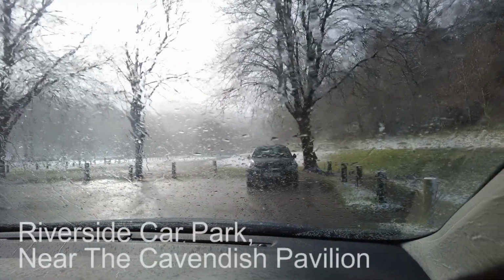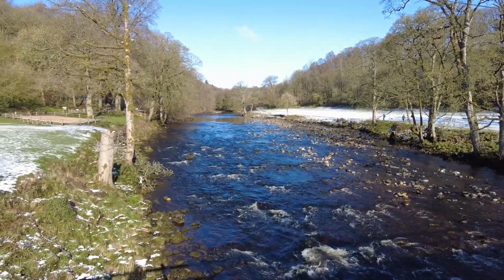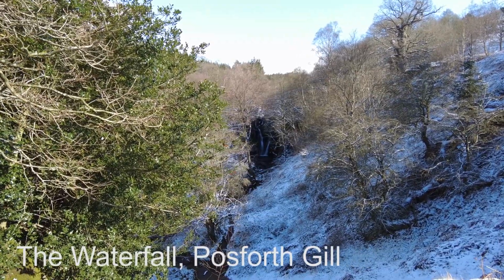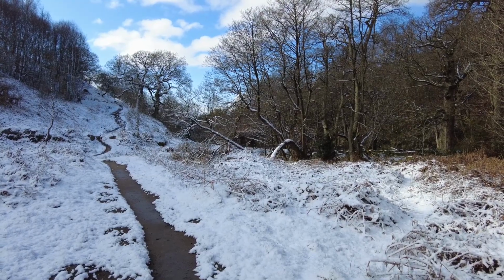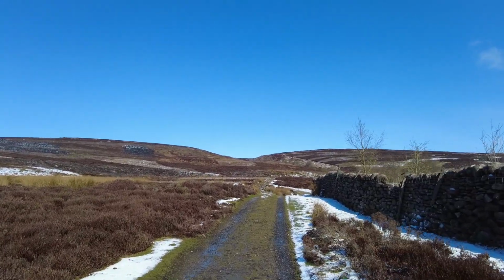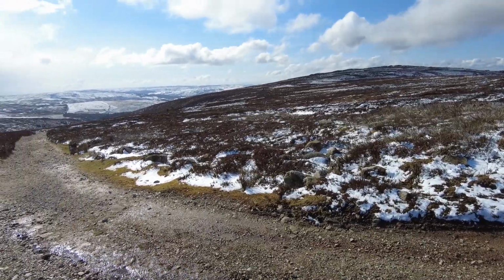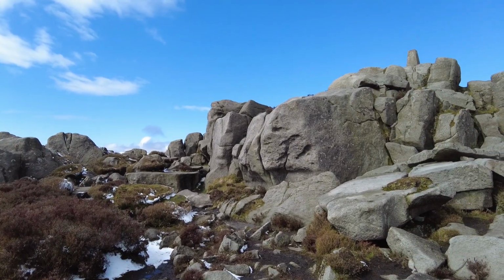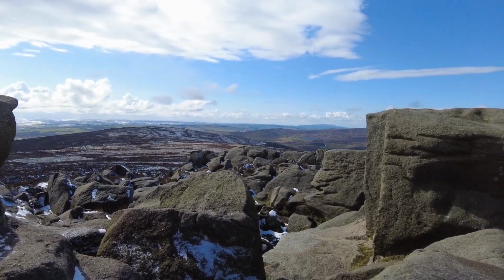Simon's Seat - Up above Wharfedale, from Bolton Abbey and back again!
Through snow and sunshine, a challenging walk rising up from the River Wharfe at Bolton Abbey.  It's up all the way - about 1,300 feet in total - rising steadily through the stunning Valley of Desolation, then some strenuous long climbs up across the moors to Simon's Seat.  This is an outcrop of rocky formations which affords vast views of the surrounding hills and dales.

There is good car parking at the Riverside Car Park on the Bolton Abbey Estate.  At the time of uploading it was £12.50 to park all day; relatively expensive, but there are no further admission charges if you want to visit the priory ruins or church.  There were good toilets at the Cavendish Pavilion, plus large café and gift shop.  But, as always, check current opening times and arrangements.